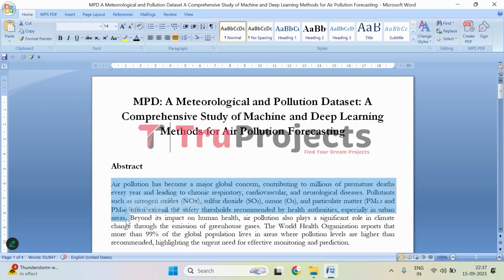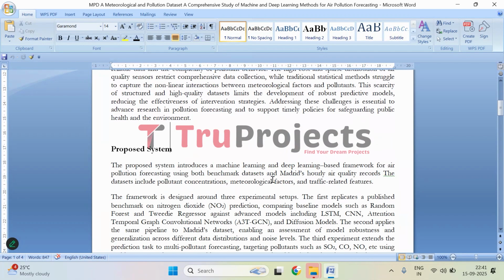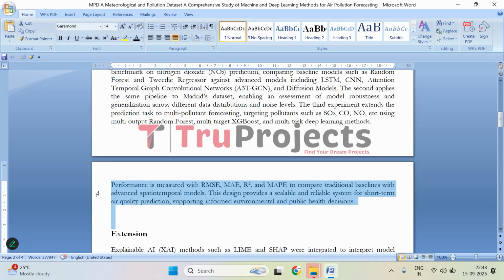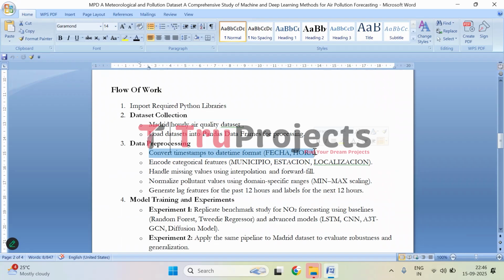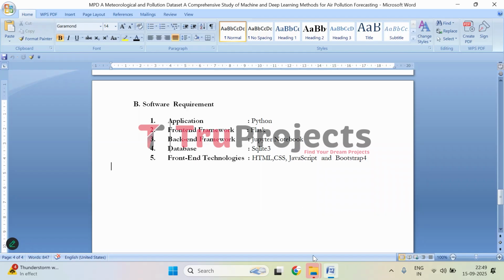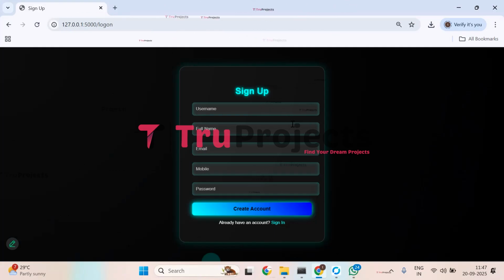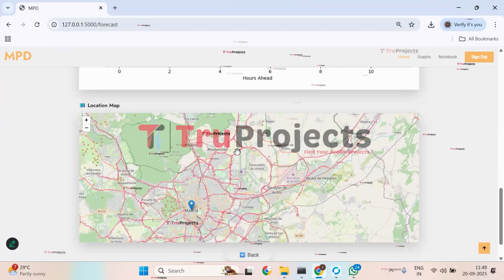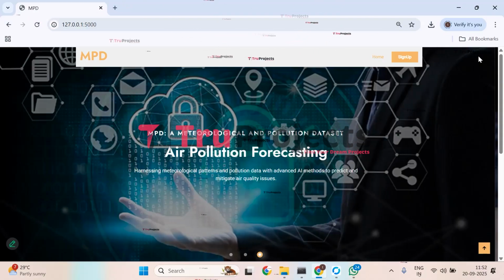MPD A Meteorological and Pollution Dataset A Comprehensive Study of Machine and Deep Learning Method